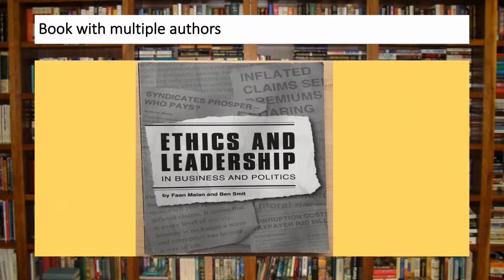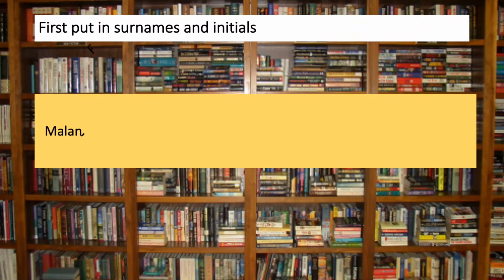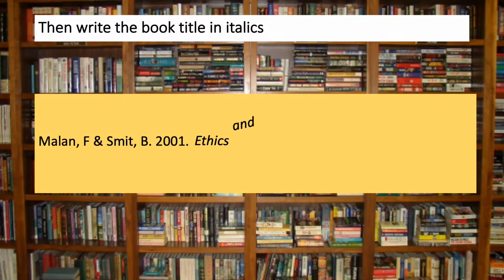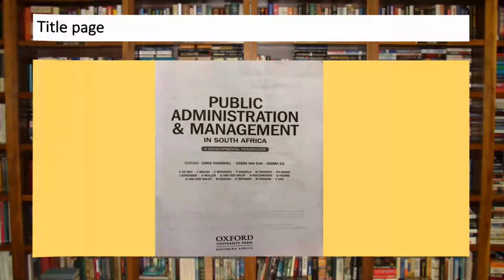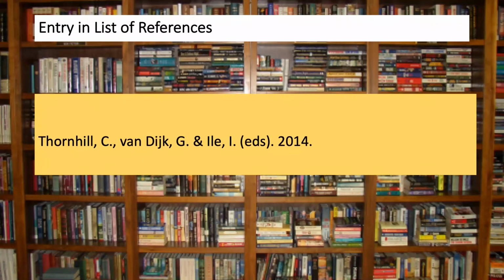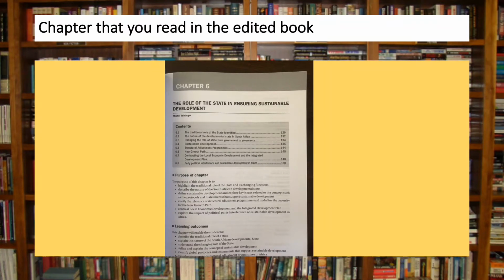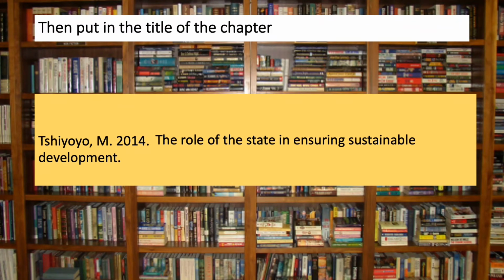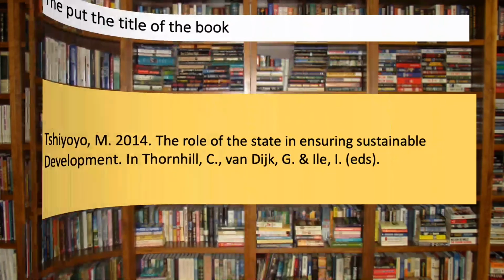AL - Harvard referencing more than one author and chapter in an edited book